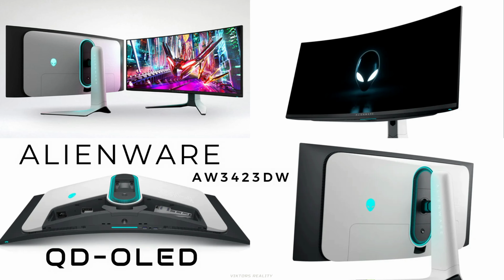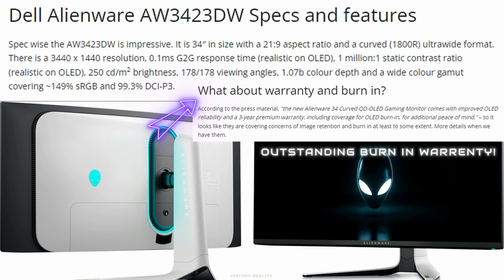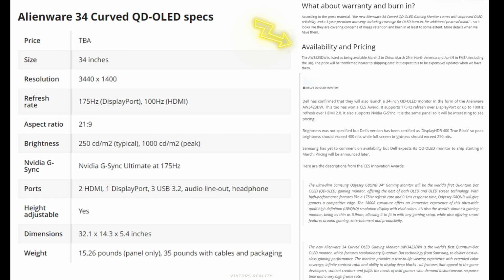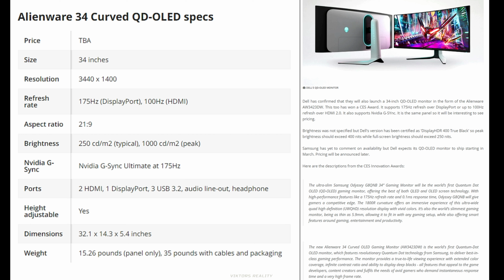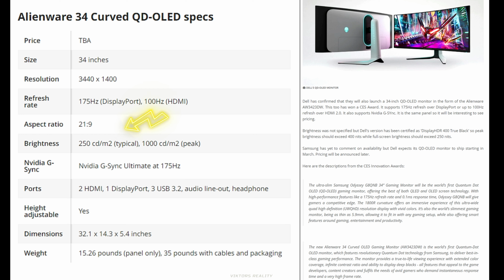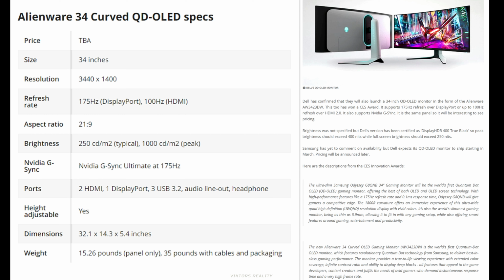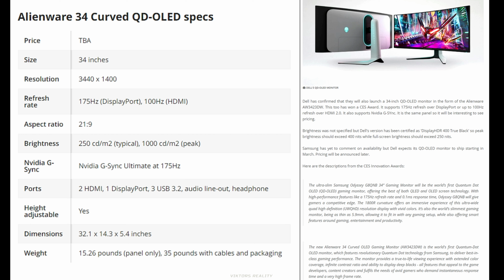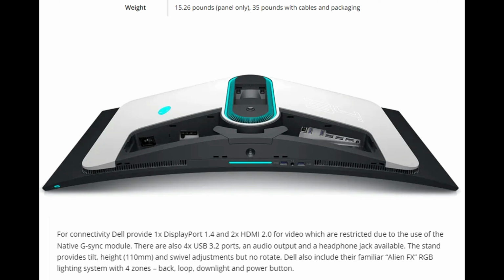Alienware AW3423DW QD OLED Monitor CES New in 2022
Alienware AW3423DW 34" QD OLED Ultrawide Monitor CES New in 2022

Hi Friends Welcome to Viktors Reality:
today I have information on the Alienware AW3423DW QD OLED Ultrawide Monitor for 2022. The QD OLED display represents a New type of OLED technology...

* The 3yr Burn In Warranty is Amazing and You should have no worries with the QD OLED

Rumored March 29th Release Date
Alienware 34" AW3423DW
34" QD OLED 99.3% DCI-P3
1800R 175hz DP, 100hz HDMI
G-Sync Processor/ Module
250nits (typical) 1000nits (peak)
2x HDMI 2.0, 1x DP 1.4

Alienware AW2725DF 27" OLED Gaming Monitor

Alienware 34" 240Hz QD-OLED Curved Gaming Monitor

BenQ EX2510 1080p 144hz - 25"
LG 32GP850 1440p 180hz - 32"
Samsung Odyssey G7 1440p 240hz - 32"
Samsung Odyssey G7 4K 144hz - 28"
LG Ultragear 27GN950 4K 144hz - 27"
LG Ultragear 27GP950 4K 144hz - 27"
Gigabyte M28U 4K 144hz - 28"
Aorus FV43U HDR1000 4K 144hz - 43"
Samsung NEO QLED Mini LED 4K - 55"